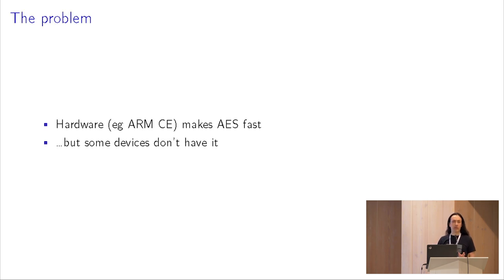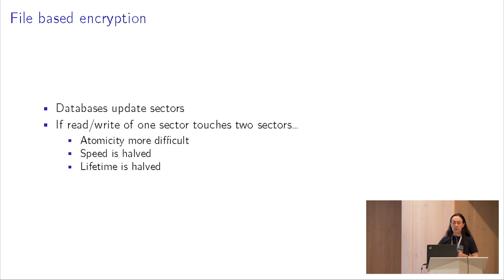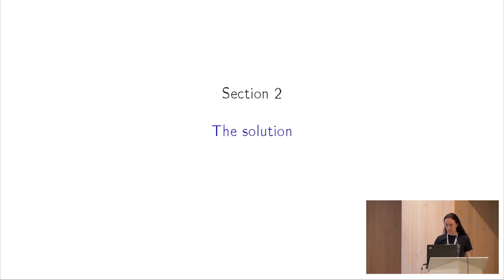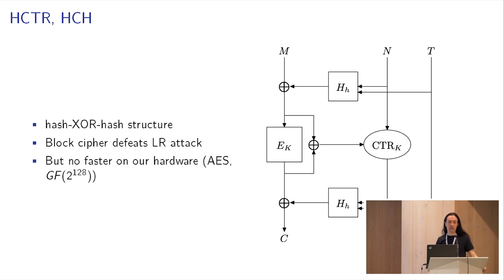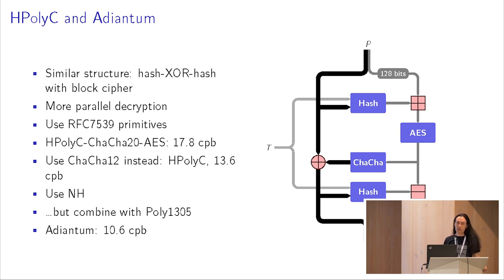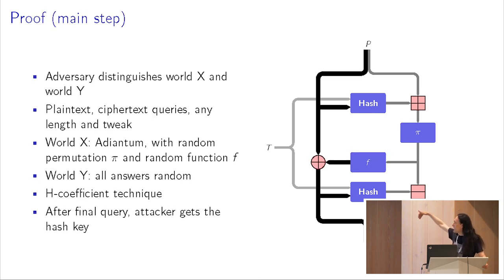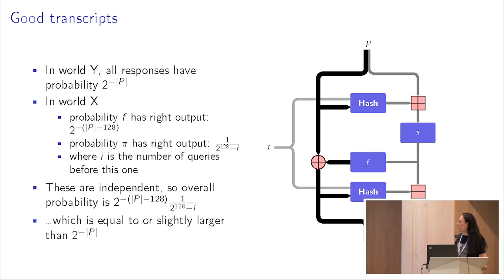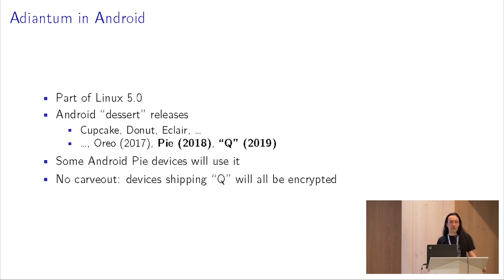Adiantum: length-preserving encryption for entry-level processors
Paper by Paul Crowley, Eric Biggers presented at Fast Software Encryption Conference 2019